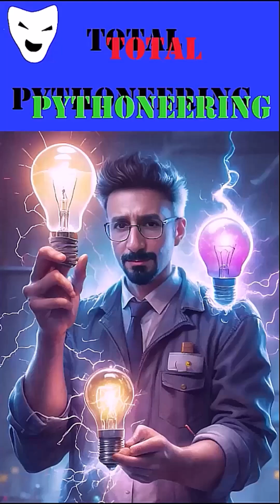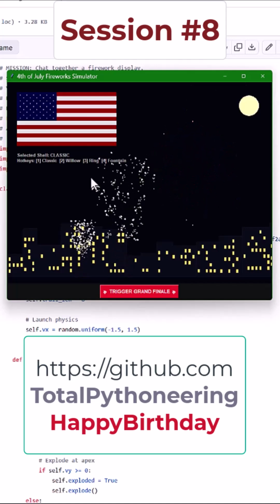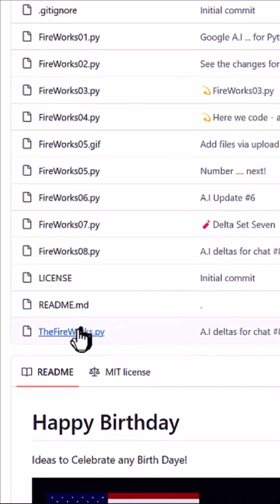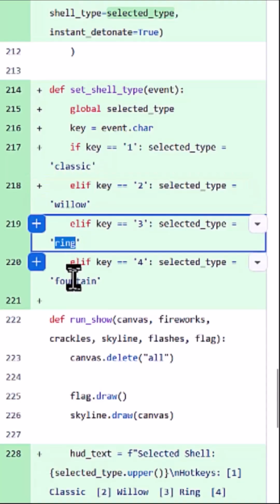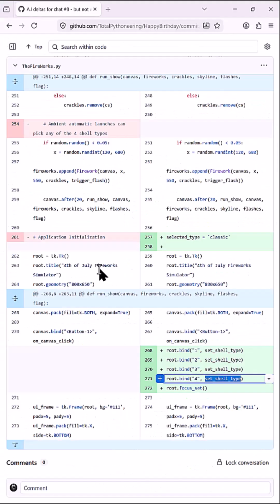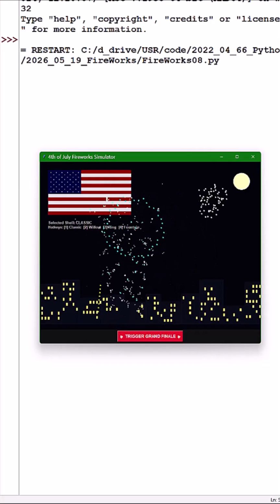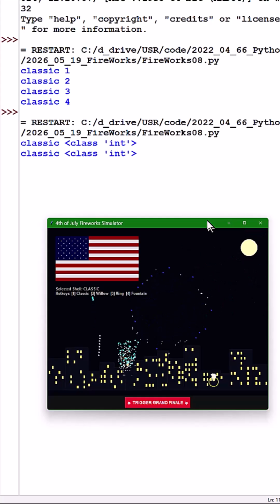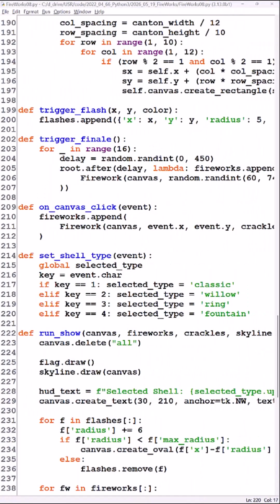Delta #08: Quickly Debugging A.I Errors 🐞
Common debugging techniques matter ... 'cuz A.I can don't 'knowed everything. 😉